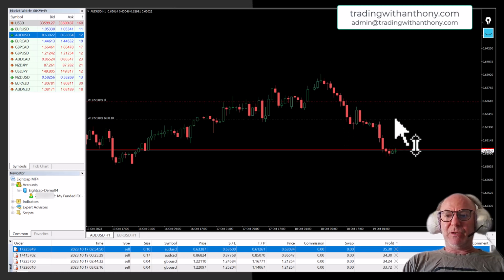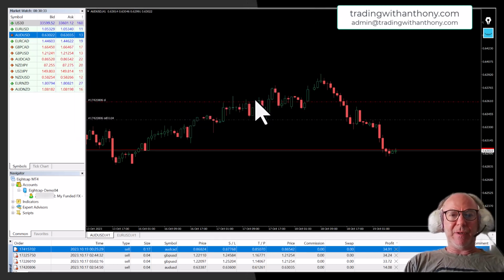How To Close Partial Profits in MT4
🎢 In this Forex trading tutorial, we'll walk you through the essential steps on how to close partial profits in MT4 (MetaTrader 4). Managing your trades effectively is crucial for long-term success, and we're here to simplify the process. Join us as we cover the following key points:

👉 Understanding Partial Profits: Learn why partial profit-taking is a powerful strategy in Forex trading and how it can enhance your risk management.

👉 Navigating MT4: Get acquainted with the MetaTrader 4 platform, the go-to choice for many traders, and discover how to use its features to your advantage.

👉 Closing Partial Positions: Step by step, we'll guide you on how to close a portion of your trade, securing profits while leaving the rest to run.

👉 Setting Stop Loss: Master the art of setting stop-loss orders to protect your investments and minimize potential losses.

👉 Take Profit Orders: Learn how to place take-profit orders effectively and automate your trading strategies.

📈 Whether you're a beginner looking to grasp the basics of managing trades or an experienced trader seeking a refresher, this tutorial has something for everyone. Join us, boost your trading skills, and start making informed decisions with MT4 today.